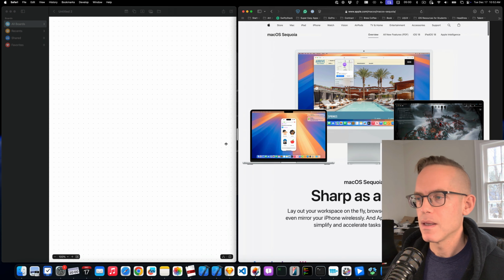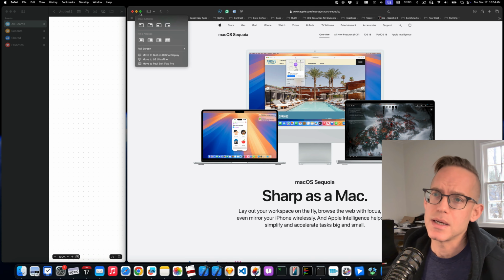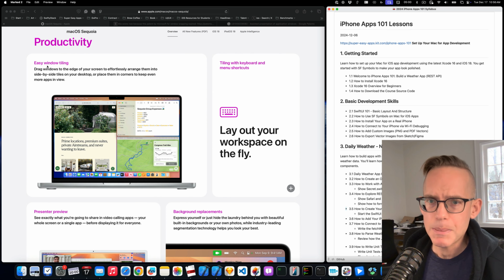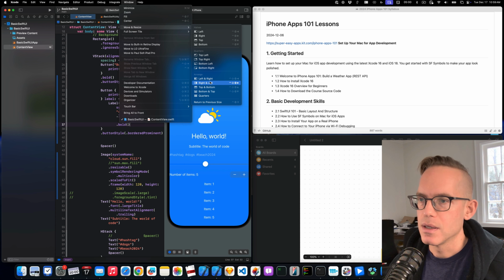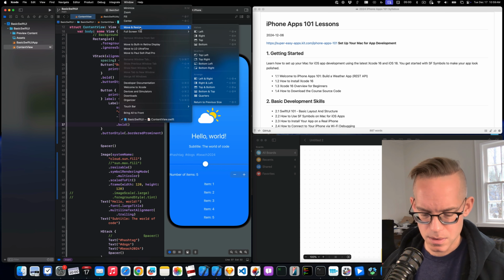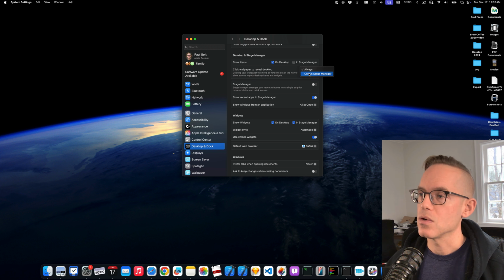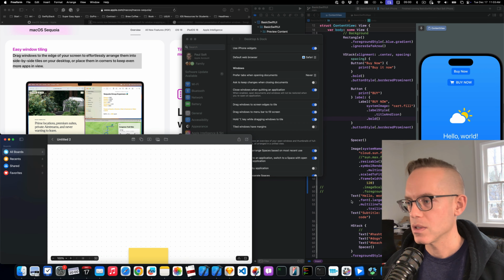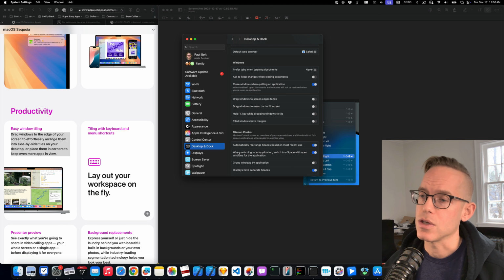macOS Sequoia Window Tiling (Keyboard shortcuts and more)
Is window tiling in macOS Sequoia truly the game-changer you need for better productivity? Watch now to find out.

Check out how I’m using window snapping and tiling on macOS Sequoia. I was excited about this feature, but I wasn’t sure if it would work for me. In this video, I’ll show you how to drag windows and snap them in place, as well as how to use keyboard shortcuts to become a pro at using macOS.

Watch my macOS Sequoia bug:

🔍 In This Video, You'll Learn:

• Step-by-Step Guide: How to effectively use the new window tiling feature in macOS Sequoia
• Best Practices: Optimize your window management to boost productivity
• Pro Tips: Drag and snap windows effortlessly for a seamless workspace
• Keyboard Shortcuts: Harness powerful shortcuts to become a macOS superuser
• Workflow Preservation: How to upgrade without disrupting your existing setup